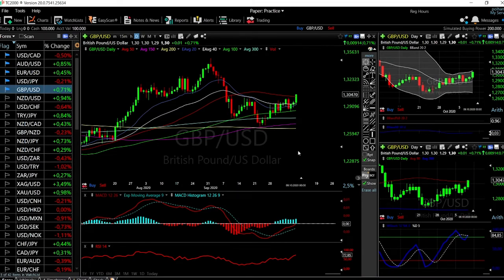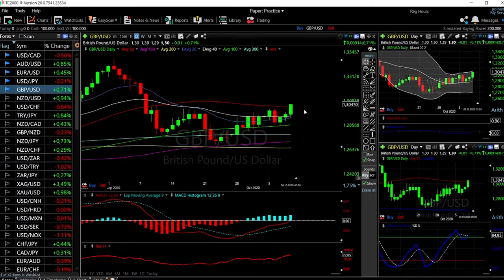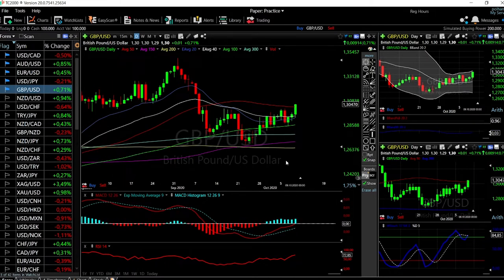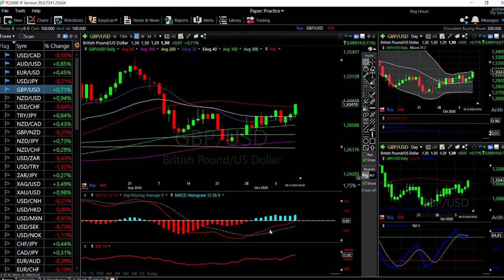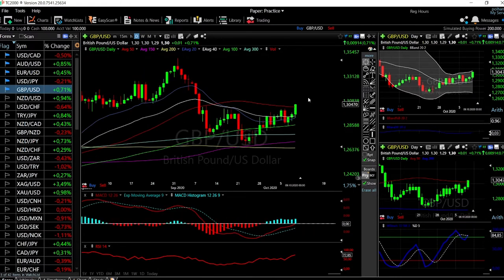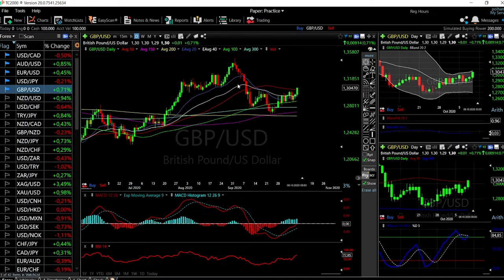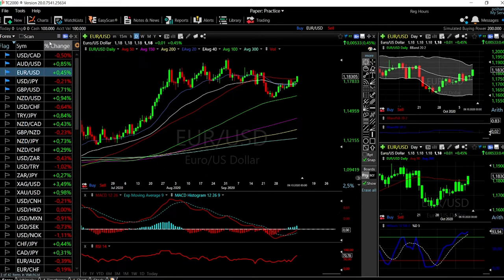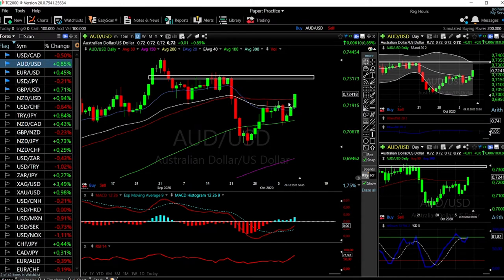EUR/USD, GBP/USD, AUD/USD, USD/JPY and USD/CAD forecast for 12 oct.